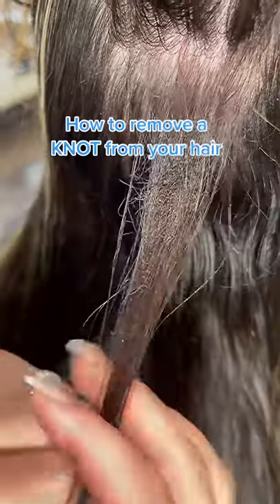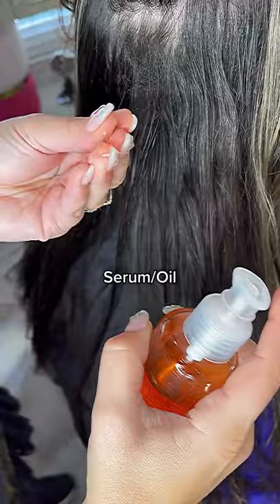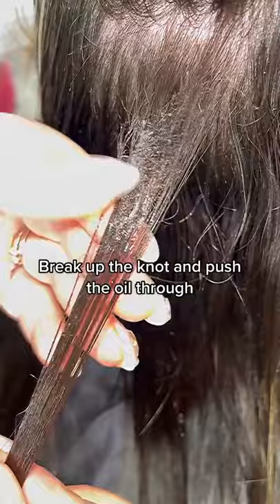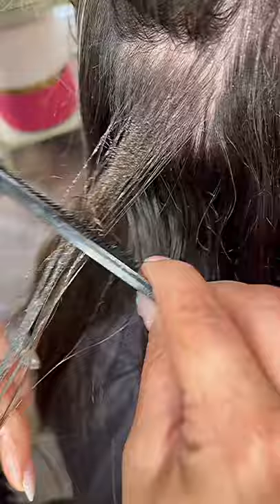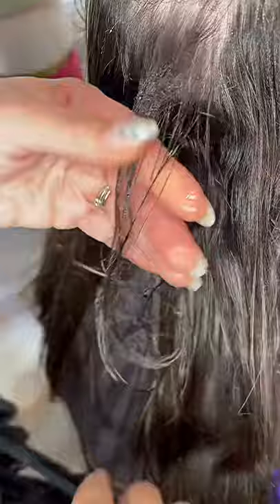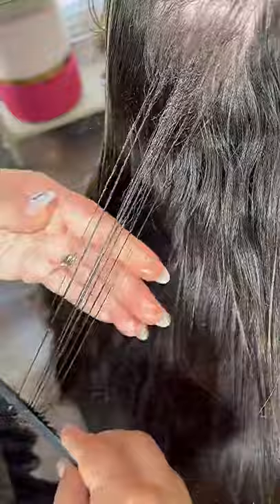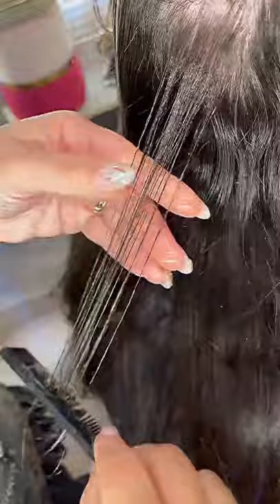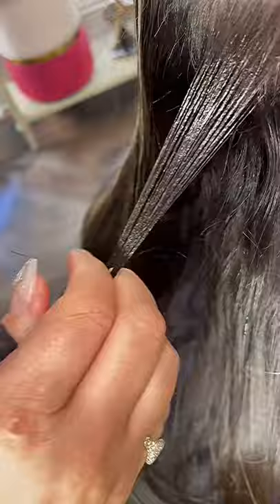How to remove Knots in Hair easily at home